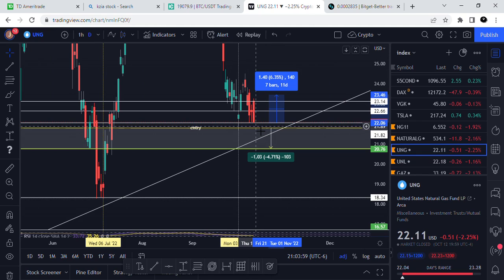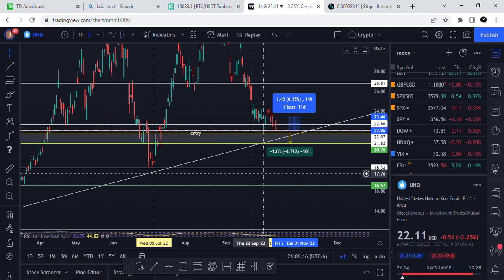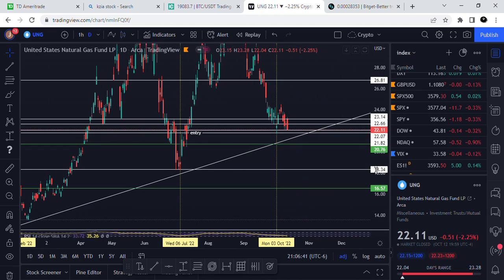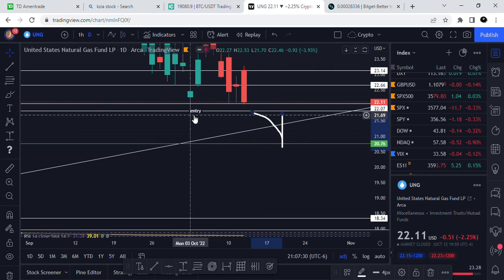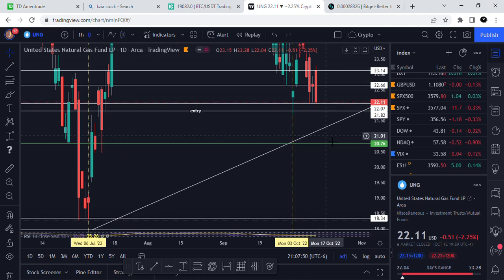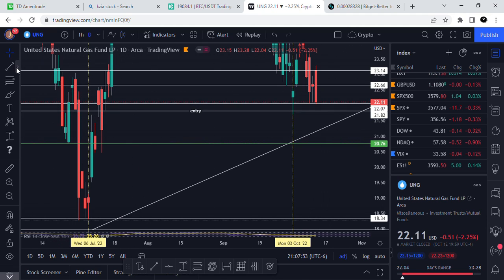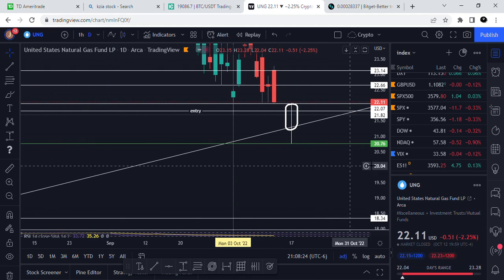How to play CPI volatility UNG and Bitcoin 3x shorts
CPI tomorrow UNG the new bitcoin